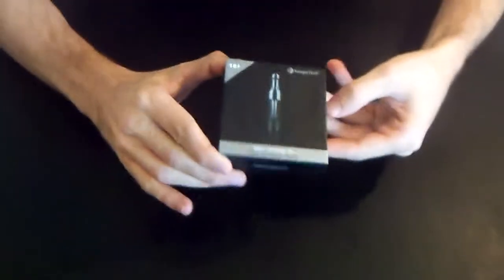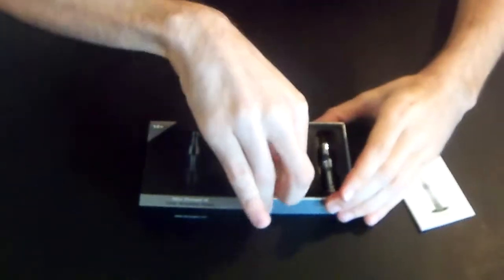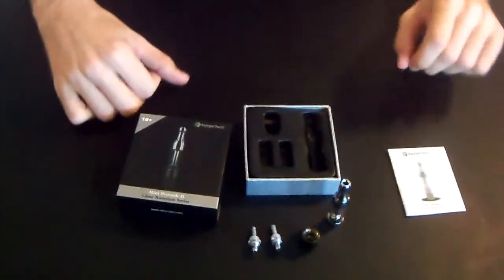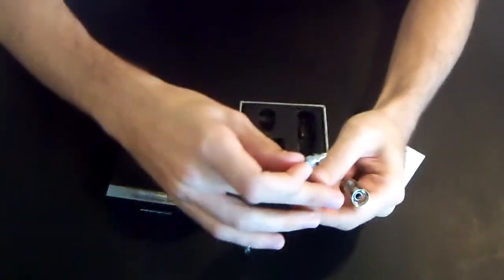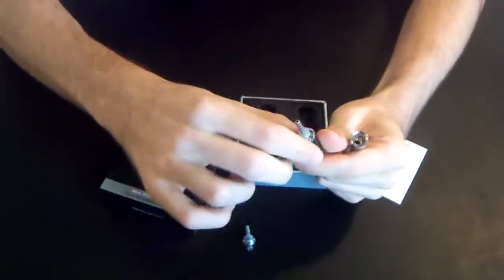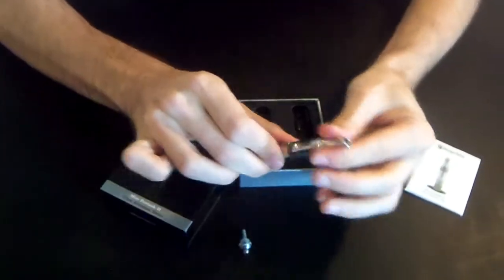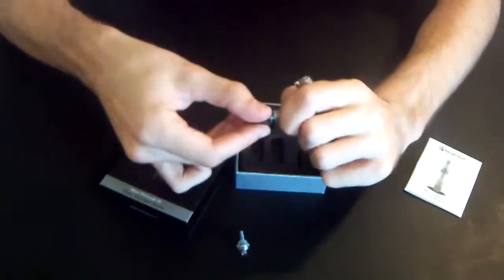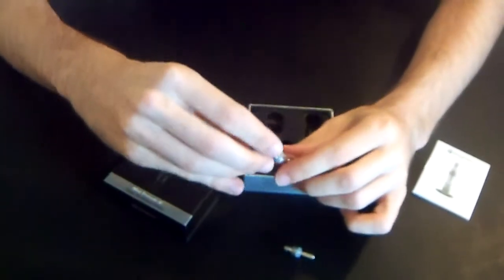Kanger Mini ProTank - How To | Central Vapors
How to use the Kanger Mini Protank, this tank offers the same great features and performance as the Kanger Clearomizers but with the introduction of a glass tank!